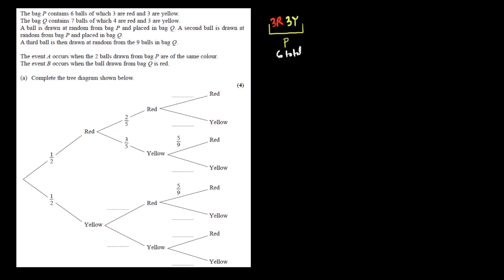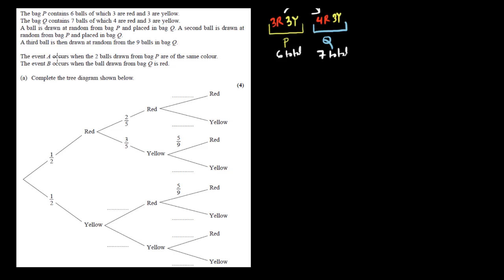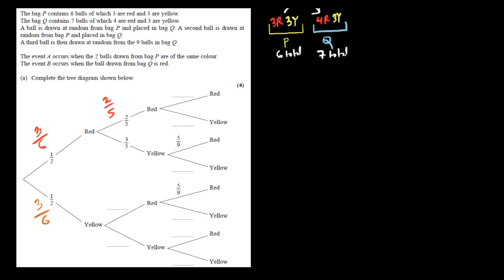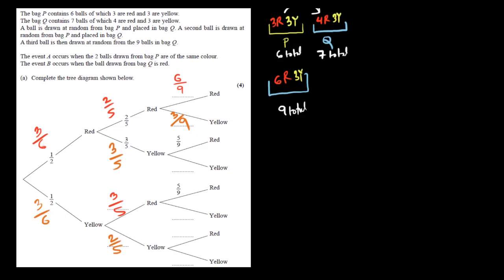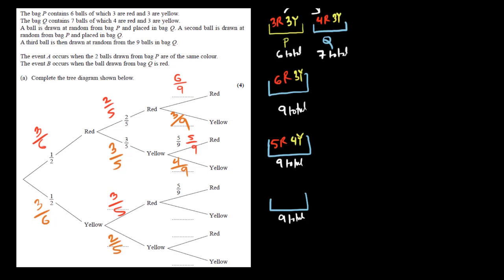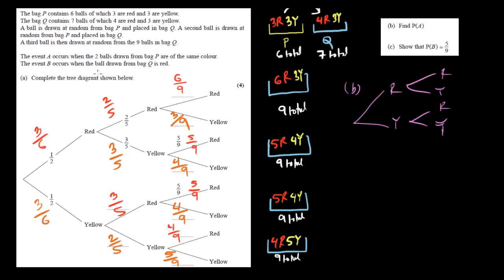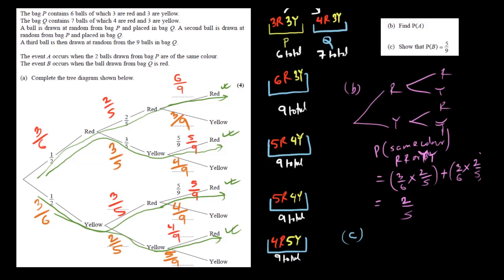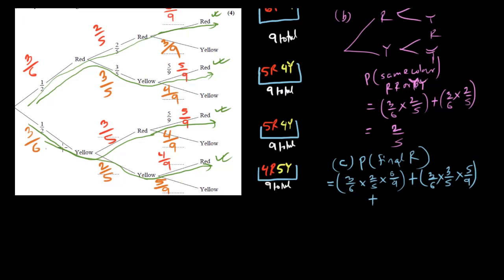Probability Tree (Dependent) 5 | GAME e.g. Box